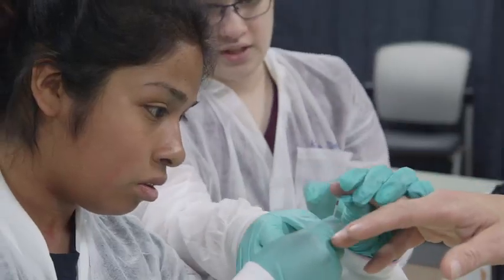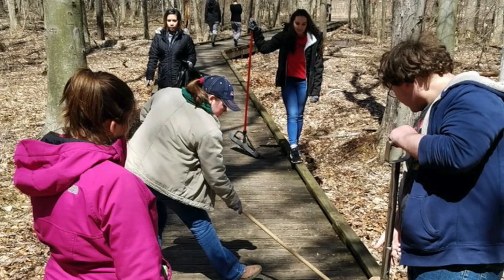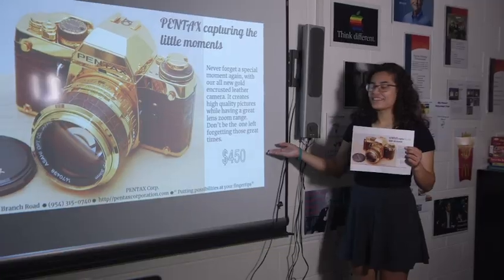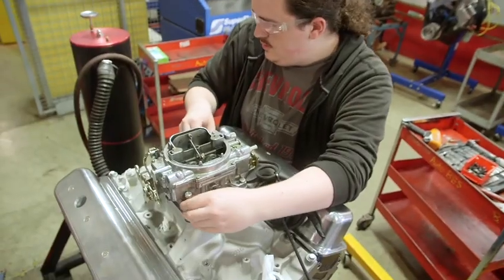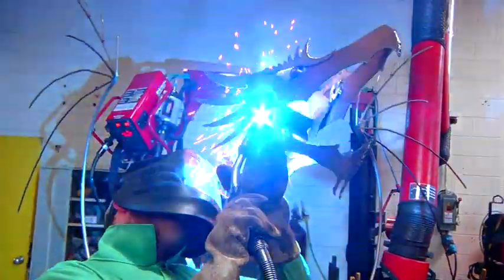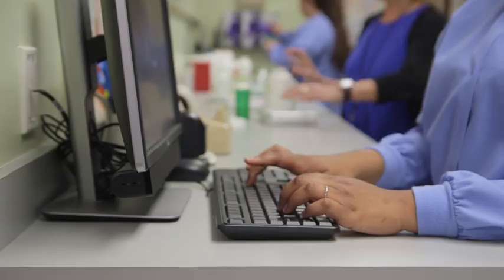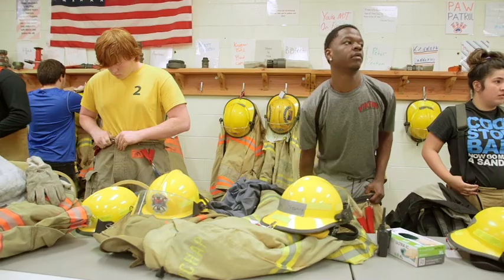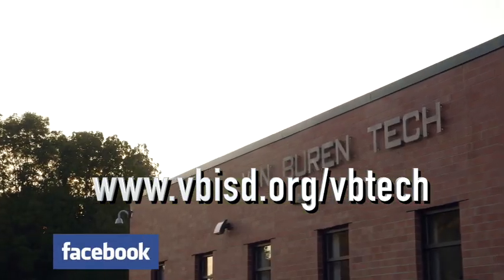VBT 2019 20